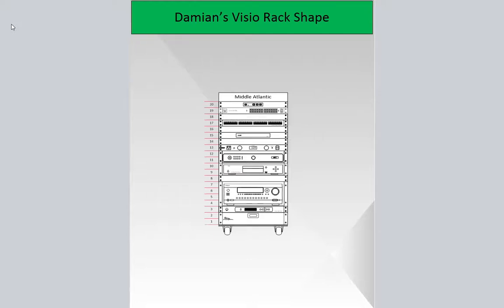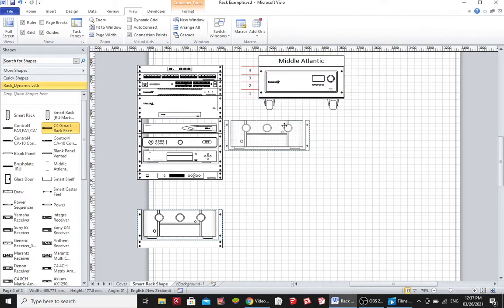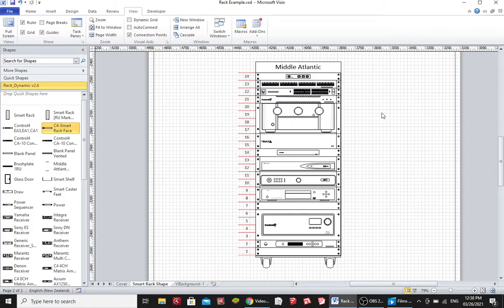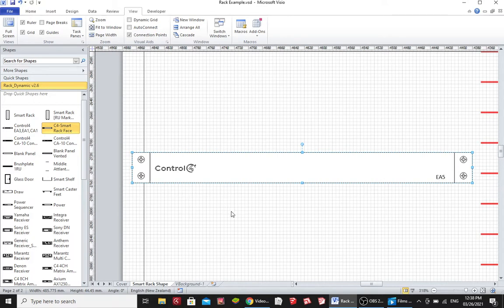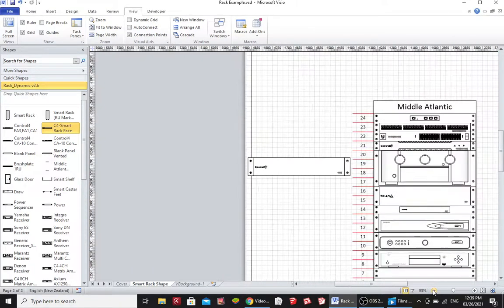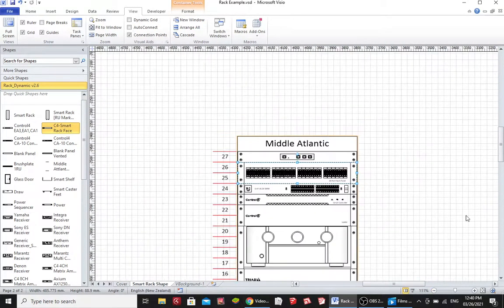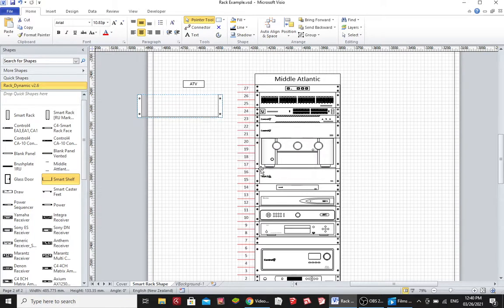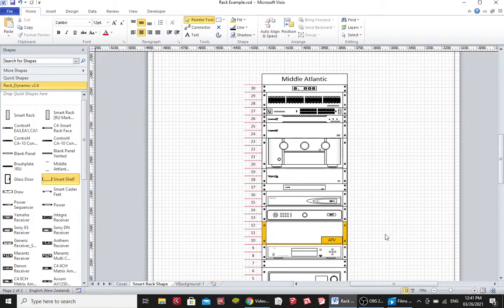Visio - Rack Smart Shape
A video showing how my smart Visio rack shape works.